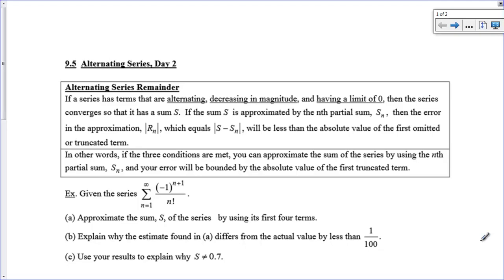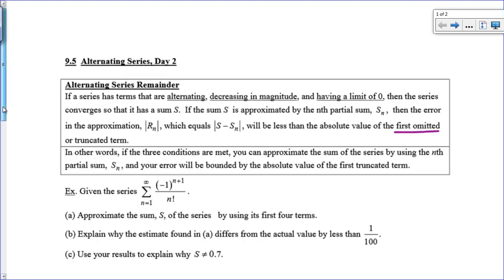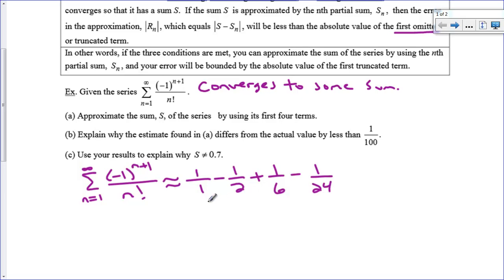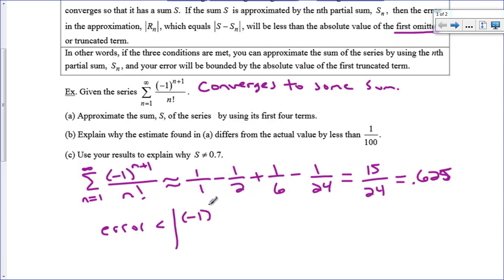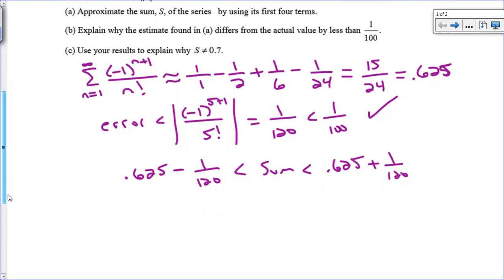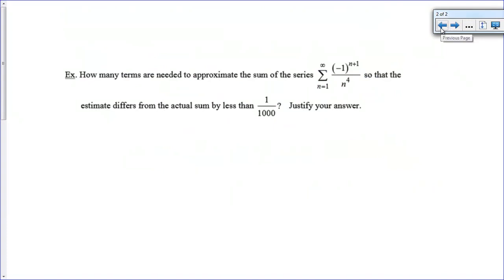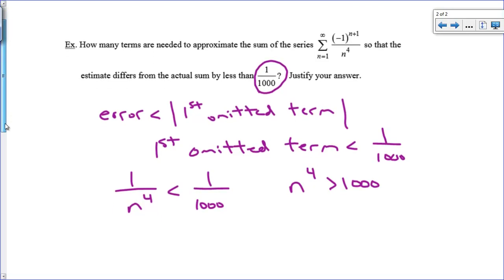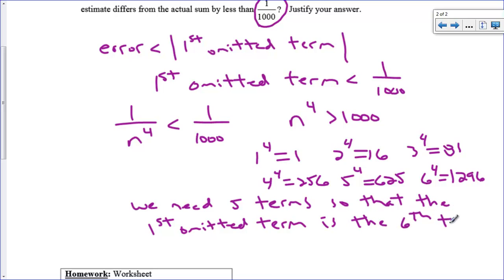Alternating Series Day 2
Approximating a convergent alternating series and declaring max error